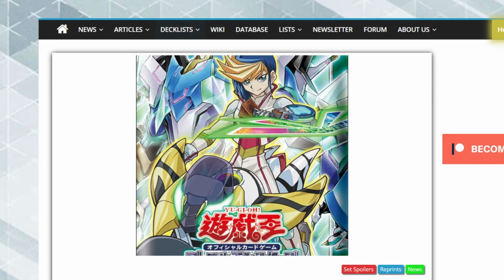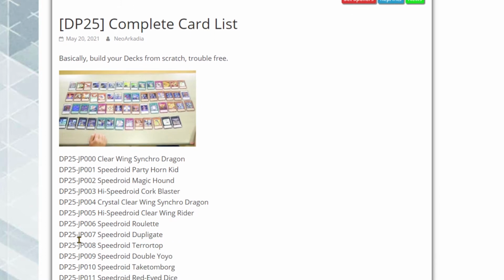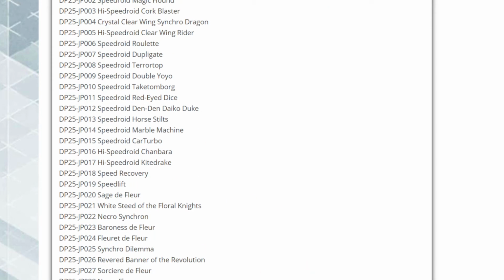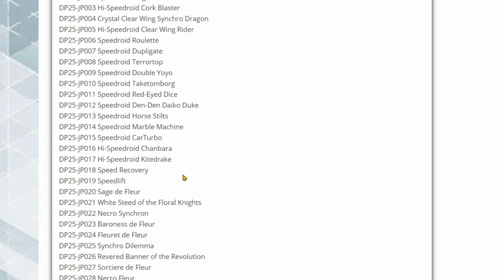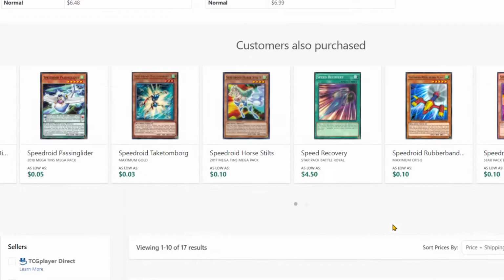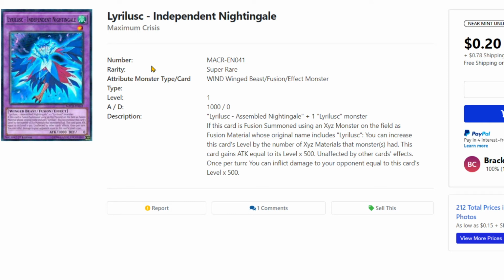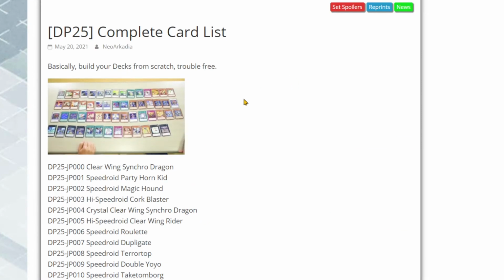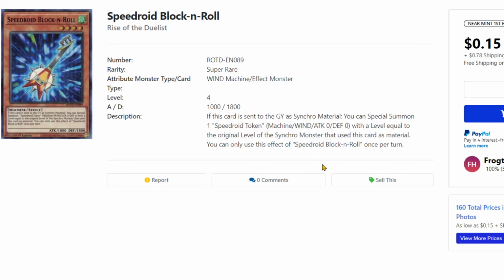Full Set Reveal YuGiOh Legendary Duelists: Synchro Strike! (OCG) - Cards to get NOW?!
* TCG Set could vary, but generally speaking should be mostly similar. Do you think we may get anything else? What do you think the Ghost Rare will be?